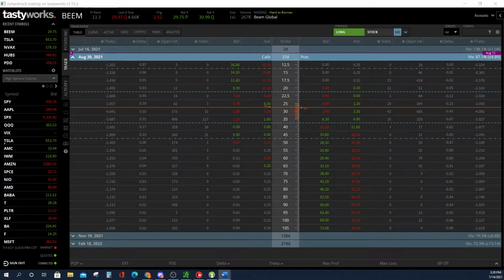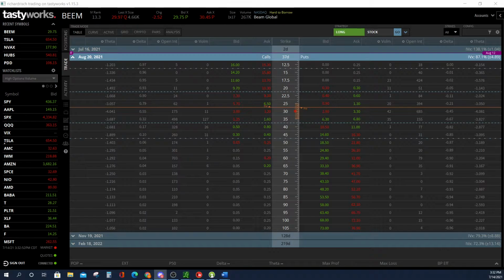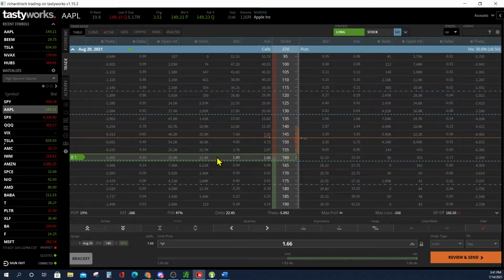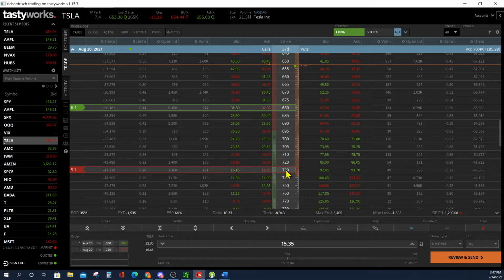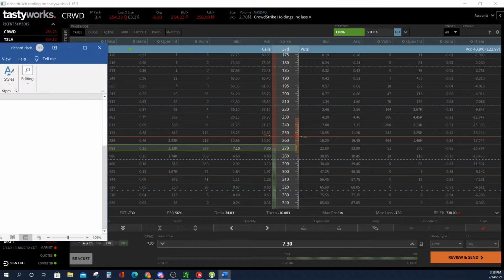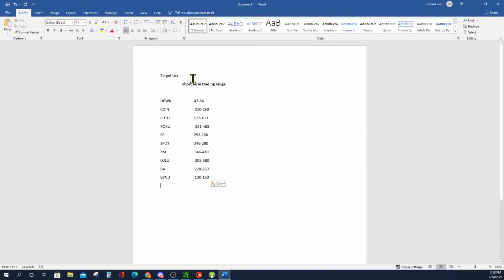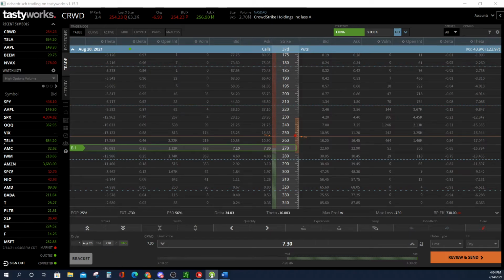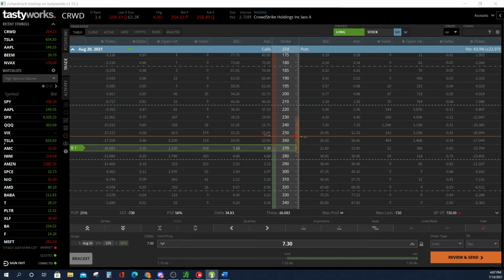Small Account Strategy